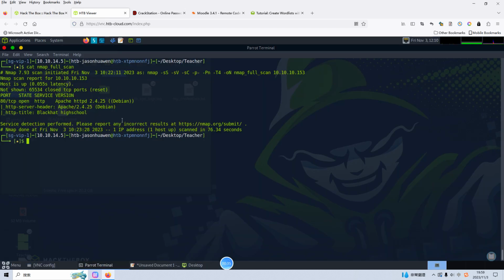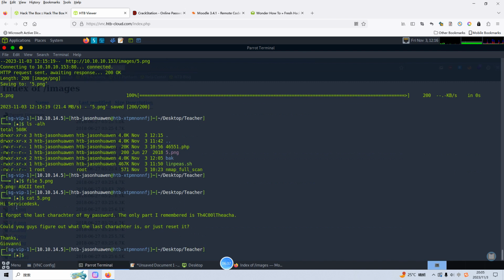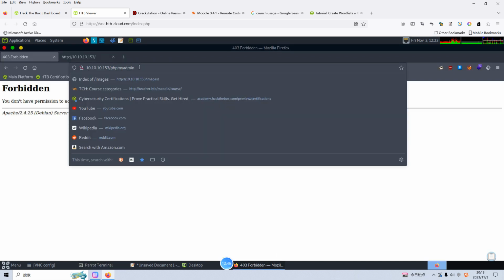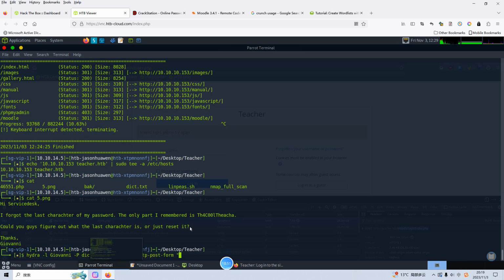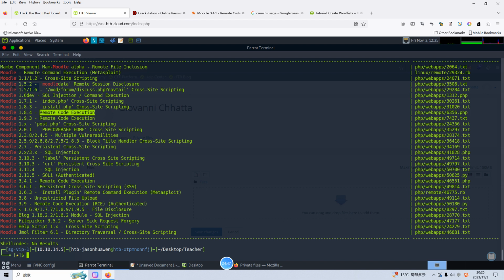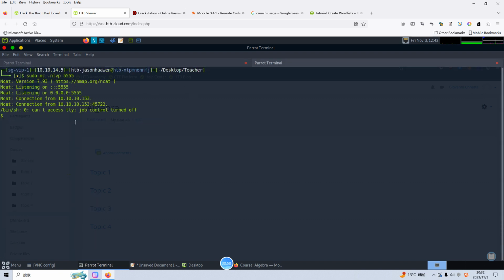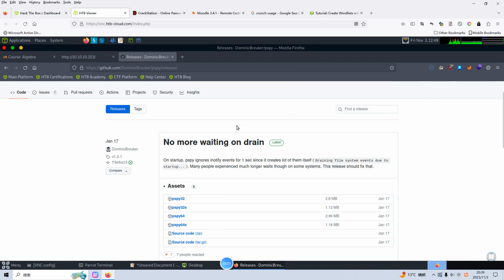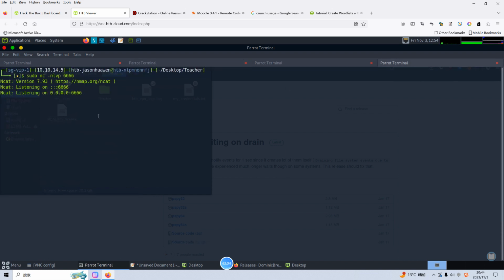Cyber Security | Ethical Hacking | Pentesting Lab | Hackthebox | Teacher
1. Sorry for length of the video.
2. Utilize available exploit to get initial foothold.